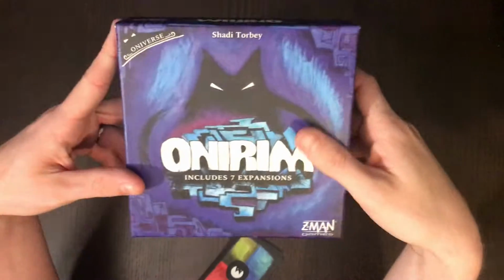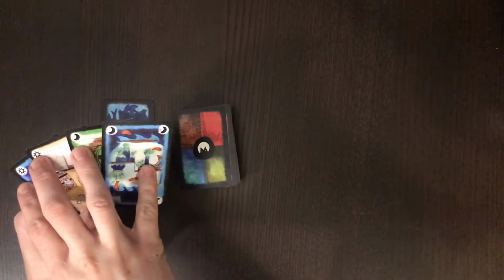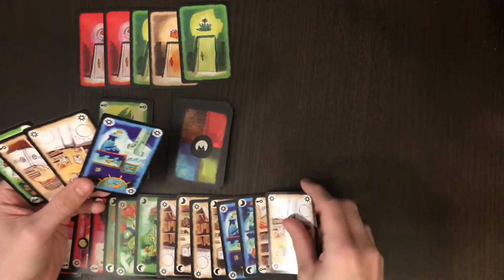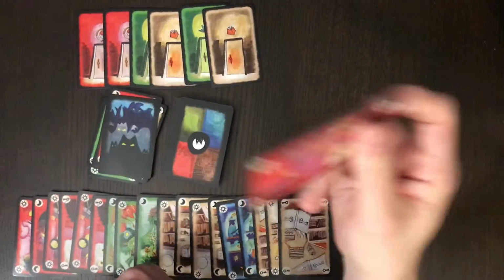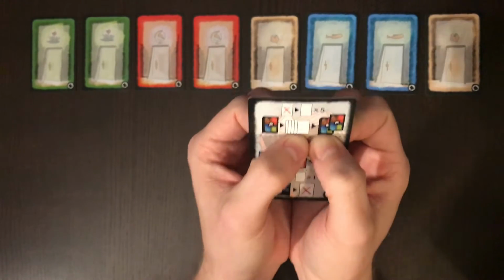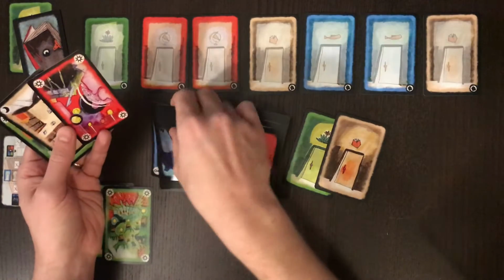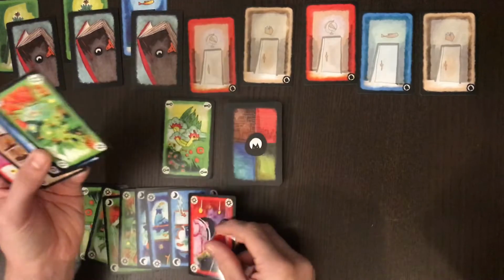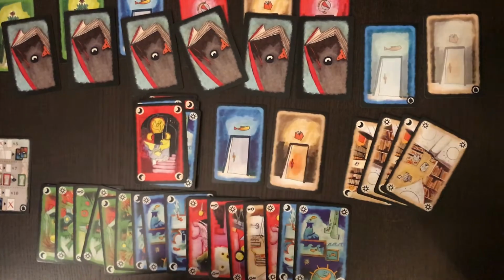Onirim Expansion Solo Gameplay Episode 1. The Book of Steps Lost and Found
*Skip to 16:52 for just the expansion playthrough*

Happy New Year folks, and thanks for joining me for another One Player Solo Gameplay. Onirim has been on the list for a while now, so I'm happy to share the first of a planned series of expansion gameplay. This video will cover how to play the base game, and then cover the Book of Steps Lost and Found expansion!

Camera arm
Paper cutter
Corner punch
The finest sparkling water